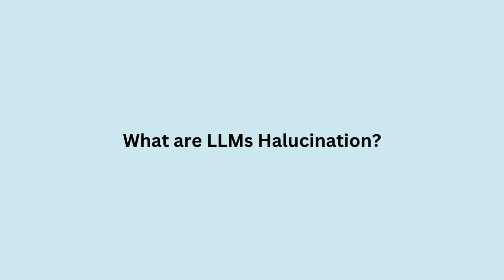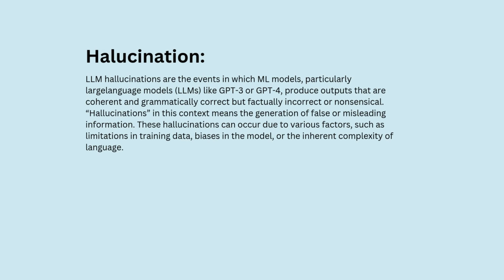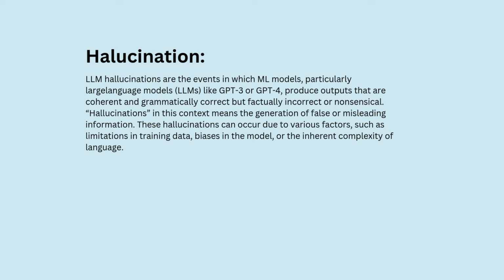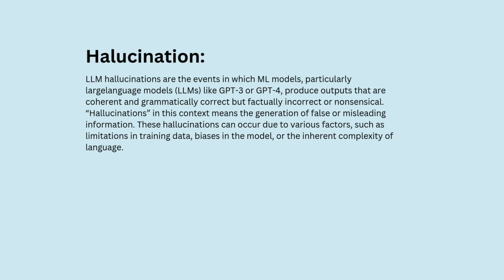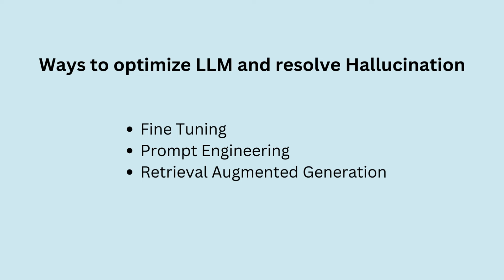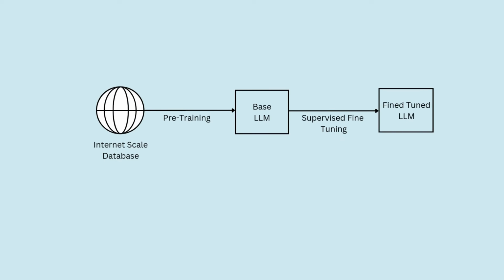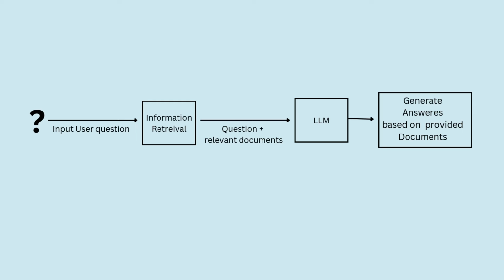Definition of AI Language Models(LLMs) and Hidden Flaws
Large Language Models (LLMs) like ChatGPT are changing the way we interact with technology, but how much do you really know about their strengths and weaknesses? In this video, we’ll dive into the incredible capabilities of LLMs, from text generation and translation to powering smart chatbots. But it’s not all smooth sailing—we’ll also uncover the hidden challenges, like hallucinations, biases, and ethical concerns. Whether you're an AI enthusiast, developer, or just curious about how these models work, this video will give you a balanced look at their potential and limitations. Don’t miss out—hit play now to explore the fascinating world of LLMs!